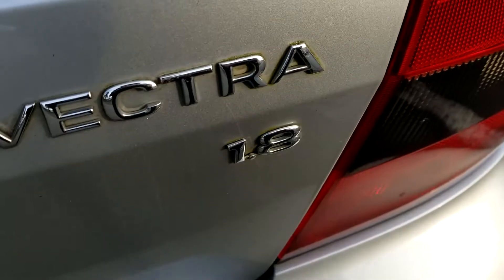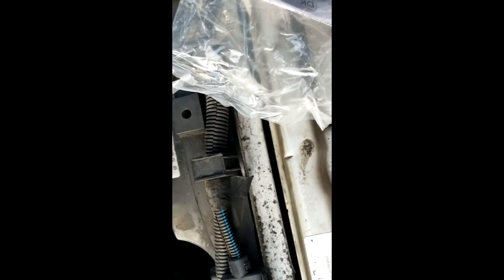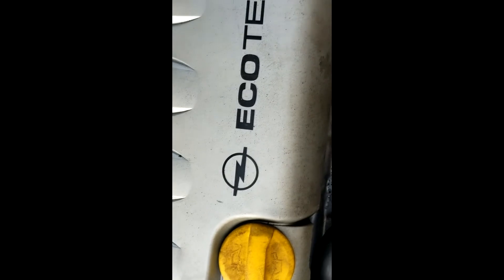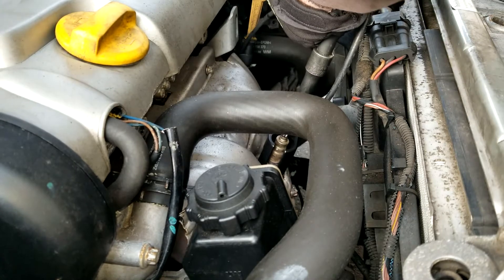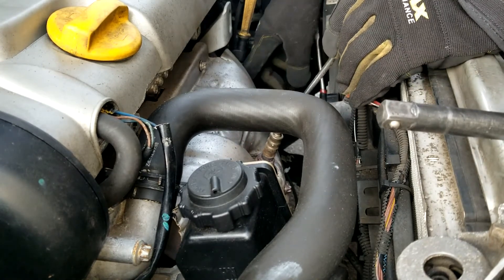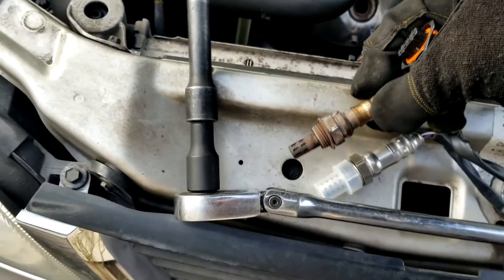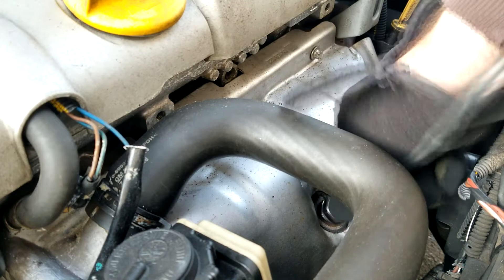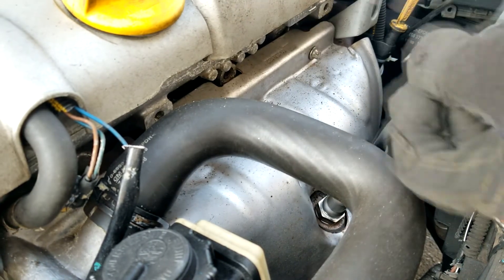How To Replace the Ecotech Engine Oxygen Sensor and Why?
This Oxygen Sensor was making the engine crash and die. most of the time it 2aa accurate. I spent all of 6 hours driving around with my friend before I spotted that occasionally the upstream sensor had reading which would keep calling for more fuel or less and less even though the downstream oxygen sensor, after the catalytic converter was pegged lean or rich, and while the catalytic converter does change the fuel readings of an oxygen sensor the pattern wasn't matching up.

This video is more about how to remove and replace the oxygen sensor but I always at least discuss why. Codes aren't accurate for replacing oxygen sensors too often to replace it just on a code. You might get lucky. If you don't want to get lucky get smart. Dive into all my oxygen sensor videos before buying expensive parts which could be a waste of money.

How To Replace the Ecotech Engine Oxygen Sensor and why on a Chevy, GM, or Opel

This is my favorite oxygen sensor video for studying and understanding the sensor tracing patterns. Oxygen Sensors and 4 Stages of Death:

GM designed and used this Engine in many of Chevys cars including the Opel Vectra. 1.8L Ecotech is a generally reliable engine. This wasn't a usual failure point but it can come up now and again. Delphi makes an excellent oxygen sensor for GM and for other companies as well, including being OEM for Nissan.

Regular safety message:
Due to factors beyond the control of DE Nichols/AutoBravado, no information contained in this video shall create any express or implied warranty or guarantee of any particular result. Any injury, damage or loss that may result from improper use of these tools, equipment, or the information contained in this video is the sole responsibility of the user and not DE Nichols/AutoBravado.